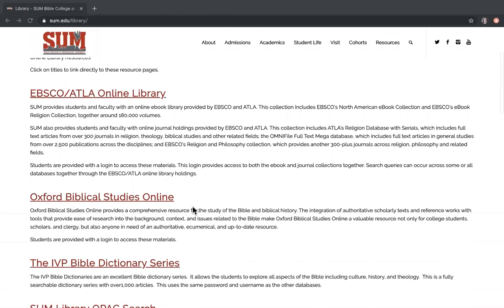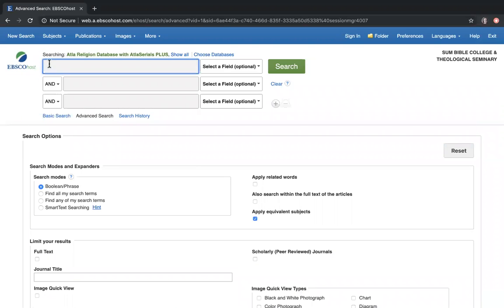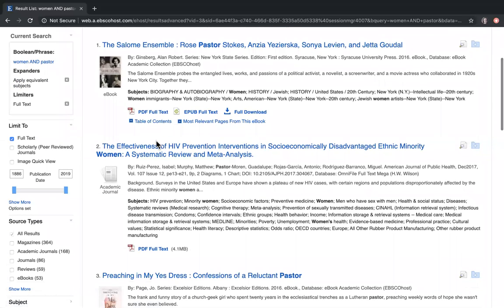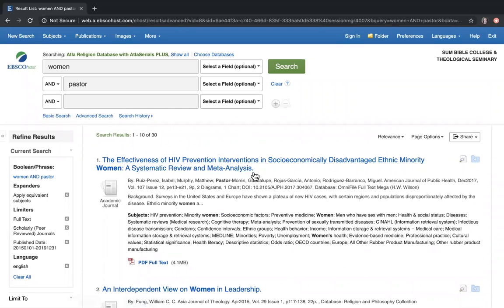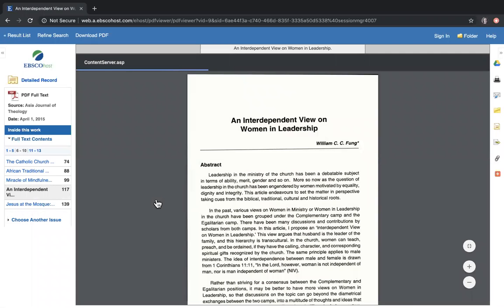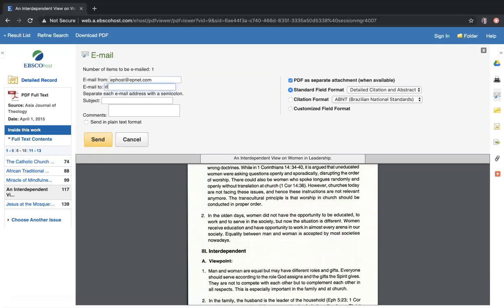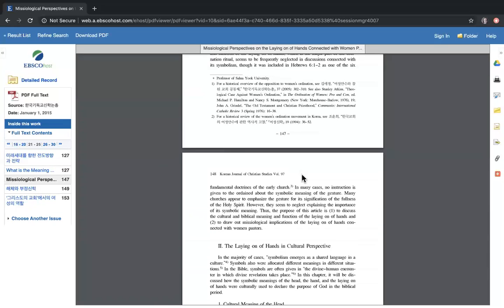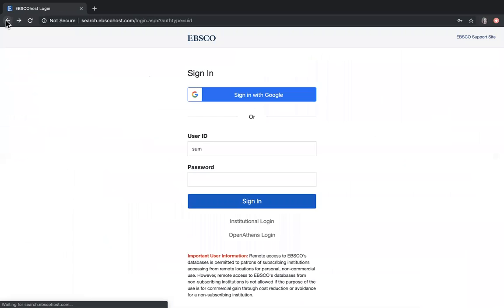Library How To Video Winter 2019 Frady